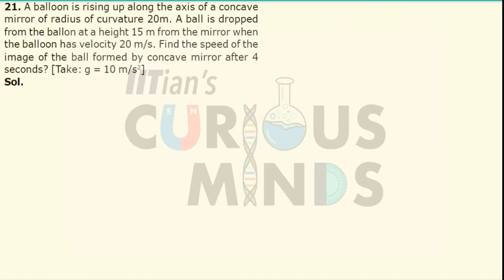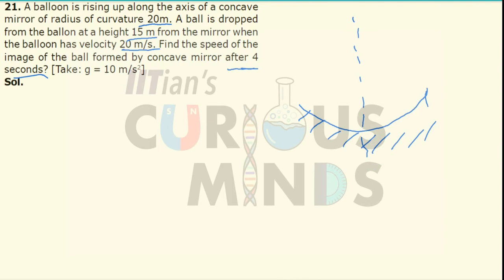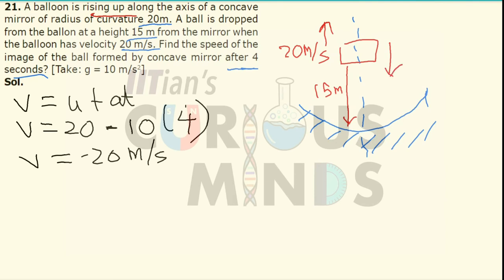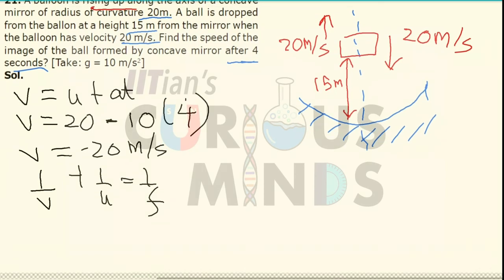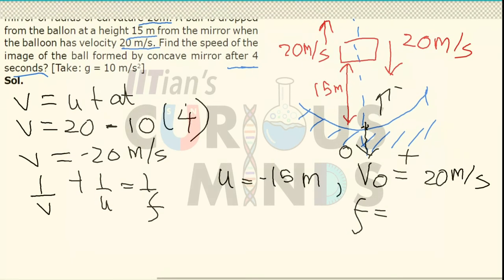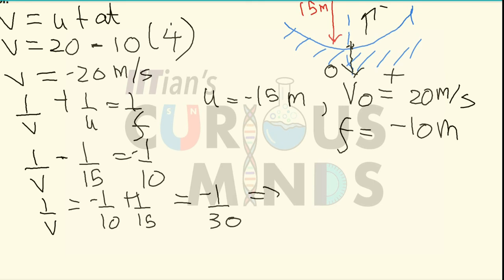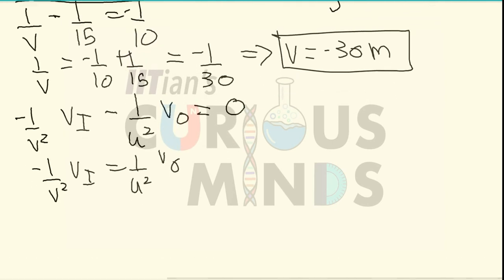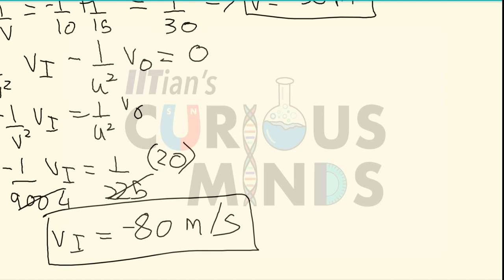Ray Optic Ex 3 Q 21 JEE